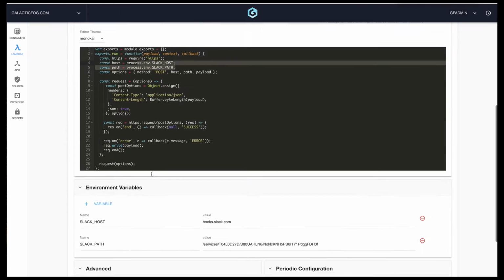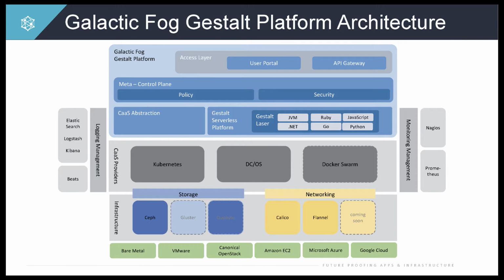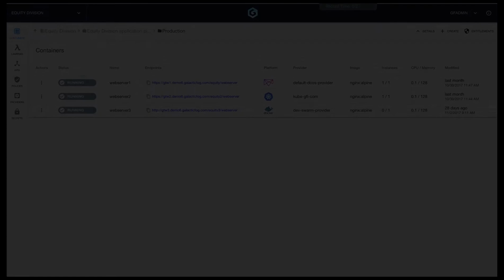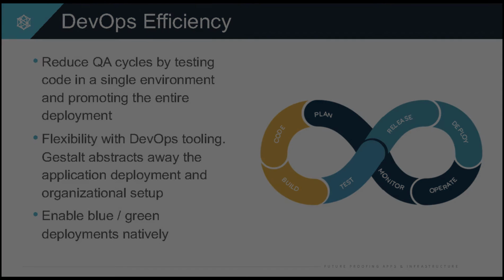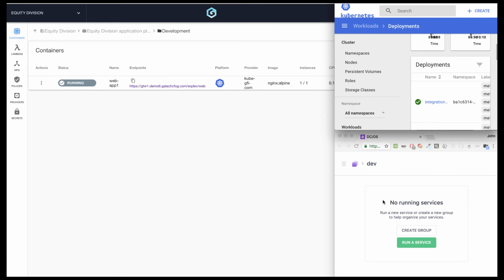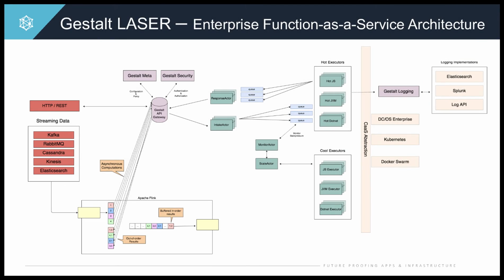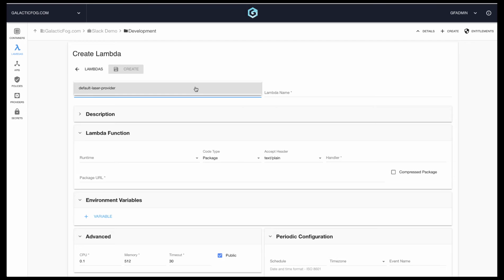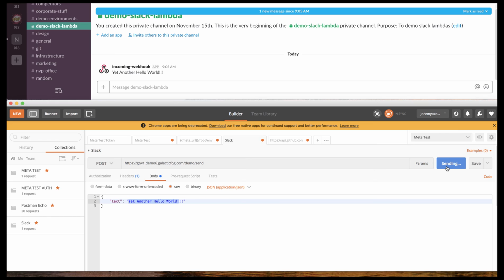Gestalt Overview Demo